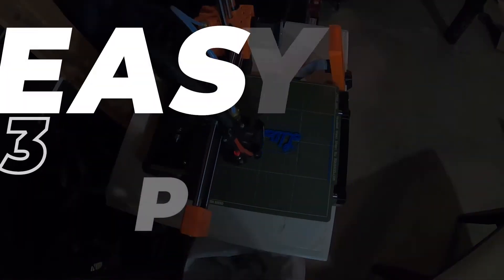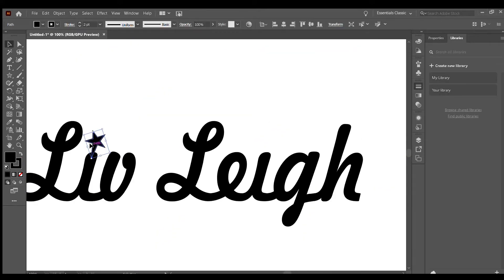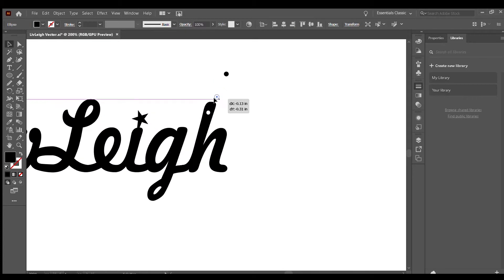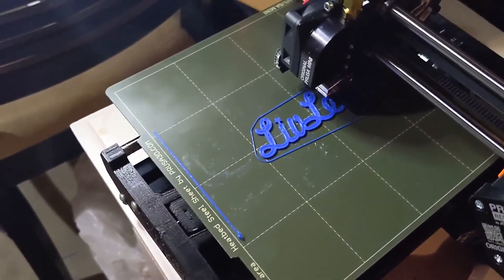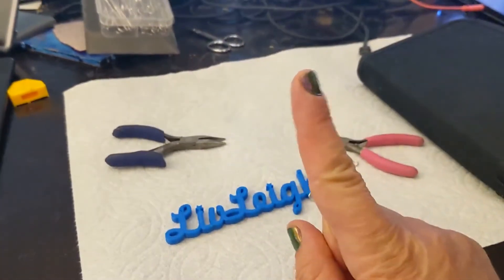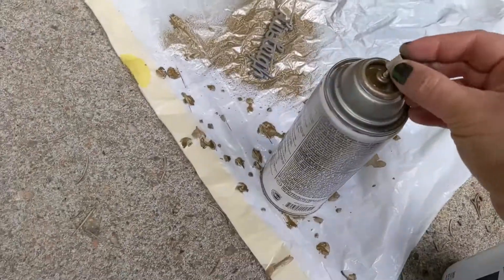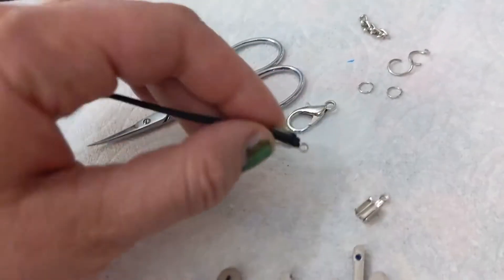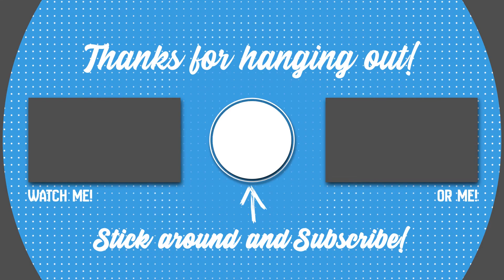3D Printing Made Simple || My favorite EASY project || Font / Lettering Necklaces & Medallions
3D Printing Made Simple with one of my favorite EASY projects.
I just got a brand new Prusa Mini, so we're going to be testing it out with a Font / Lettering design.
This is one of my favorite easy projects to make since it's super simple, completely customized, really easy to design in Solidworks (or whatever 3D printing software you may use) and it generally requires no supports to build!
~Liv

Sign the petition for Justice for Elijah McClain, a sweet man literally murdered by police while he was walking home.

Also, find every petition possible!